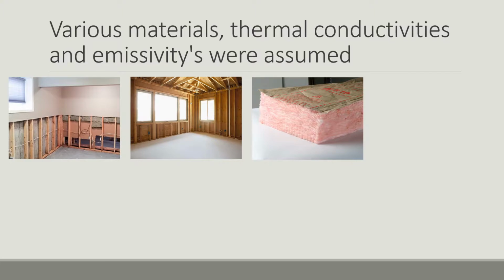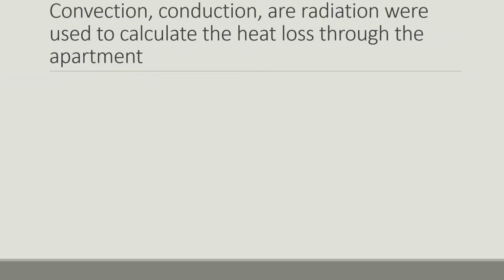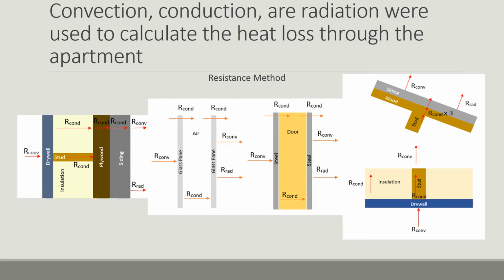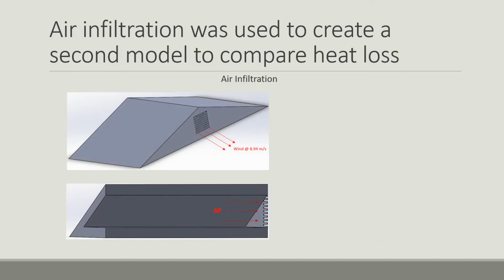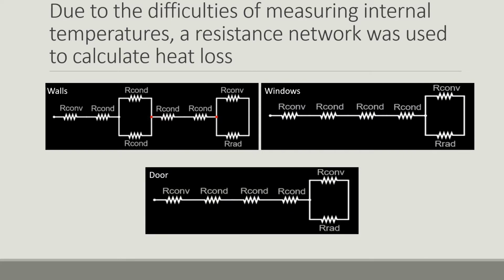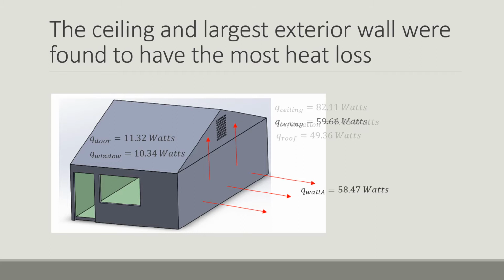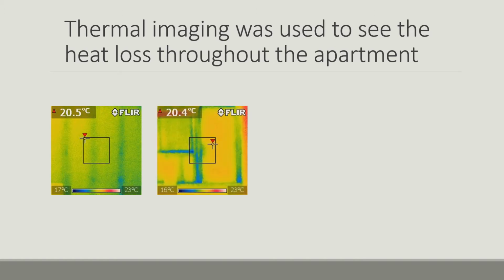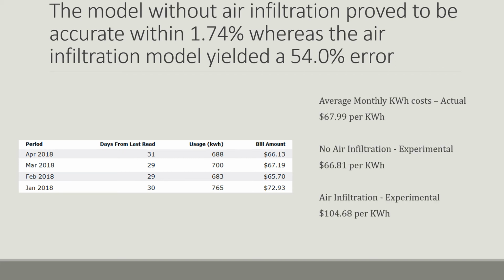Jacob Thomas & Josh Dearborn Heat Transfer Prensetation